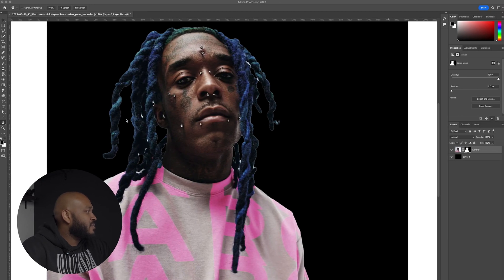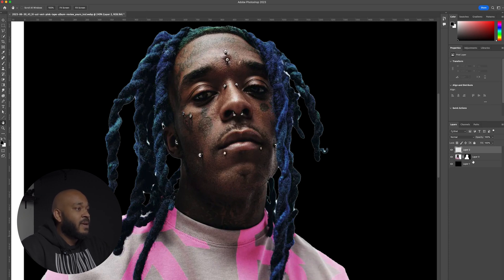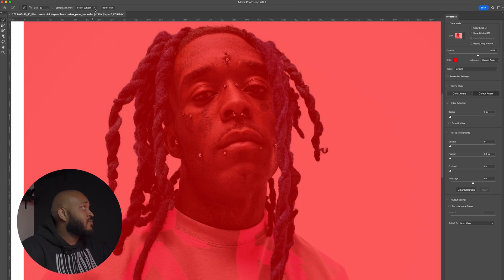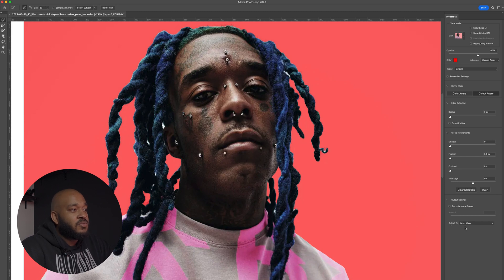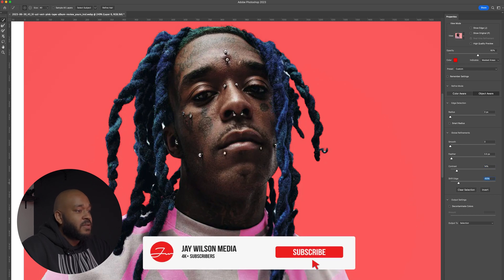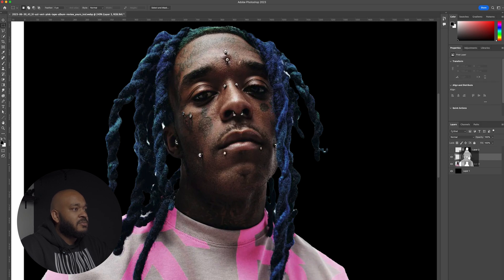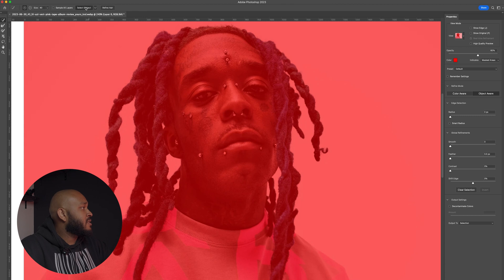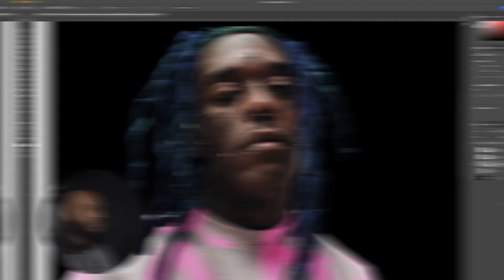Removing white line from CROPPED image in PHOTOSHOP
Check out whats in my kit

My equipment
Sony Fx3
Tamron: 28-75mm f/2.8
Sony A7RIII
Sony 16-35mm f/2.8
Rode NTG5 Shotgun
Hollyland Lavalier
V Mount Battery
Smallrig 4x5.65 ND Filter
Smallrig Matte Box
Prograde SD Card
Godox SL-60W

0:00 Intro
0:41 Select and Mask
1:28 Mask Setting
1:51 Final
2:08 Another Way to fix edges